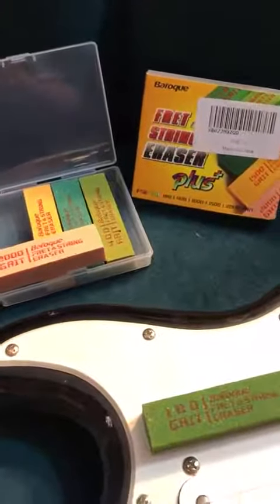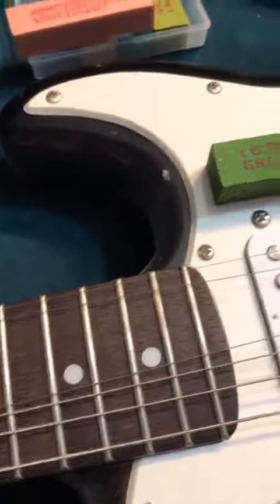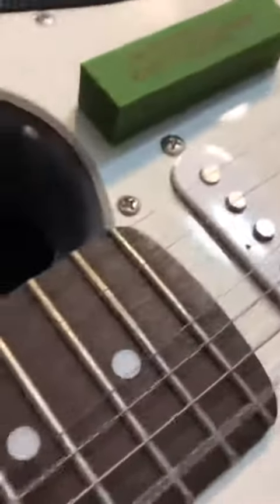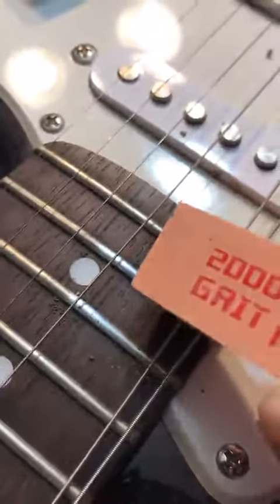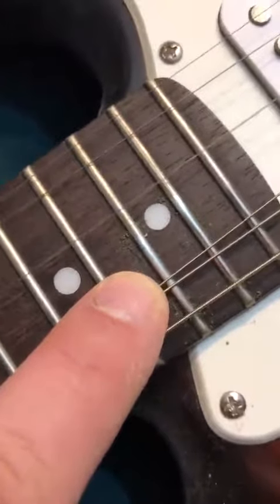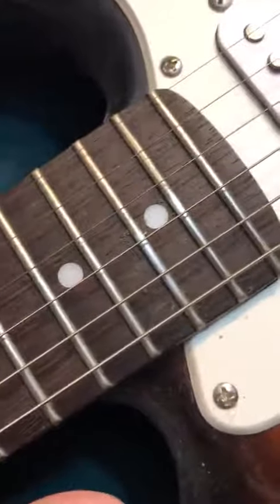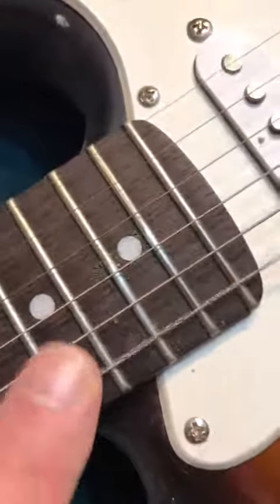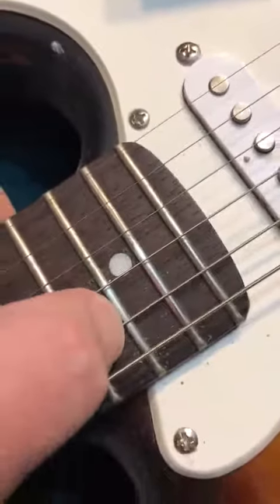Baroque Guitar Fret Grit Erasers Easy & Fast Polishing Abrasive Rubber Blocks Cleaner Tools kit Revi